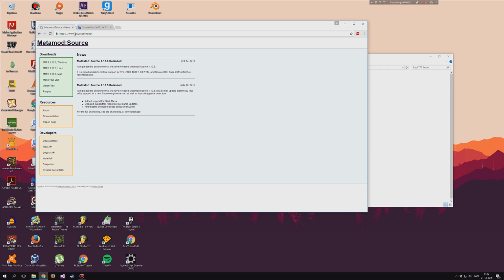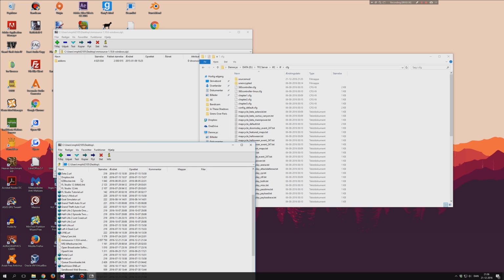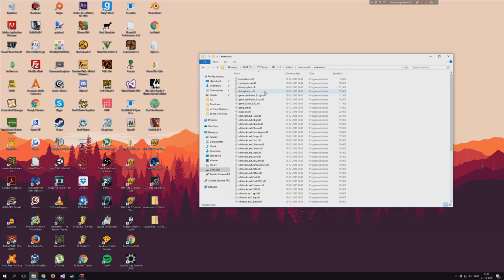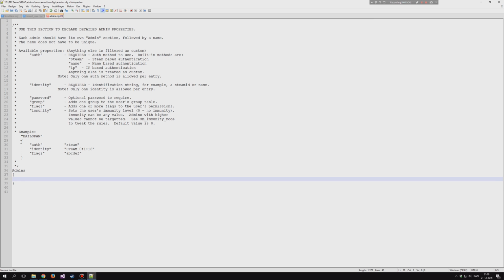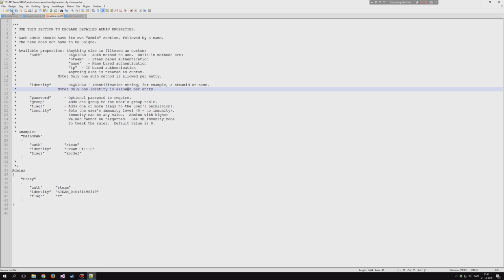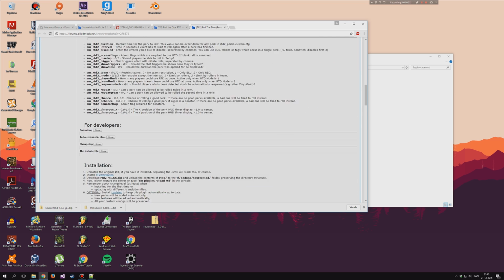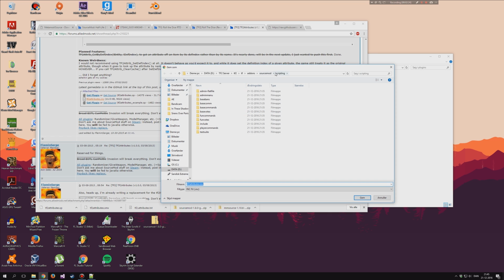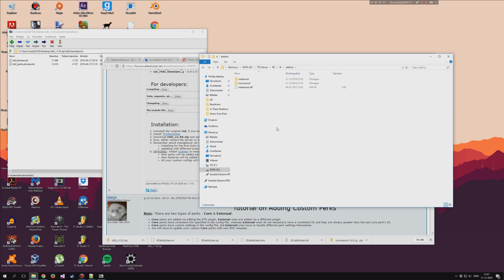TF2 Server Tutorial: Setting Up Sourcemod/Plugins